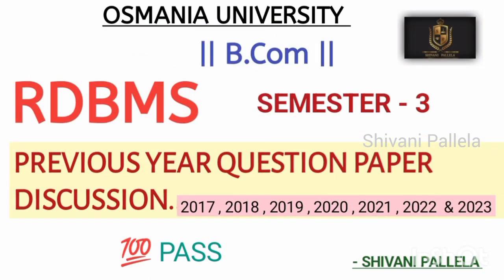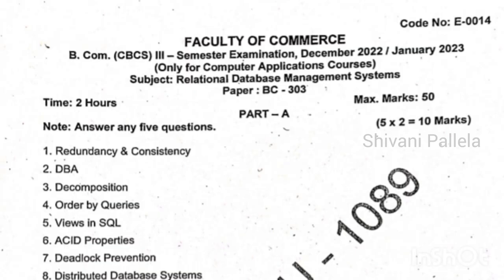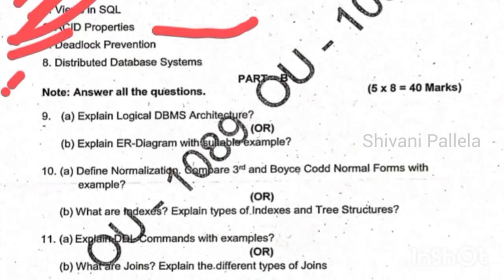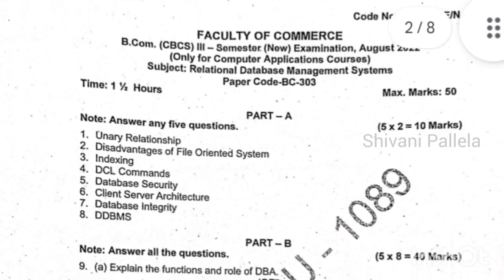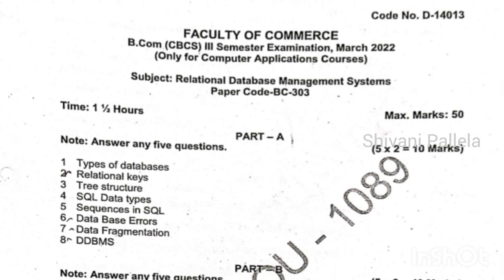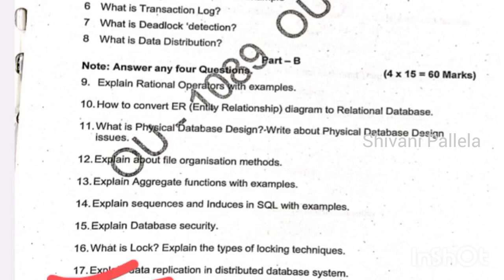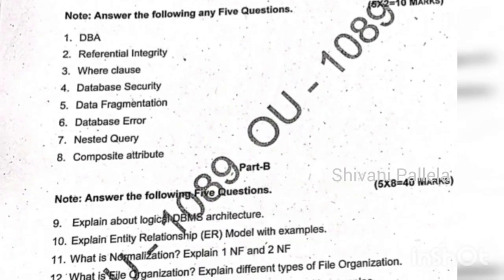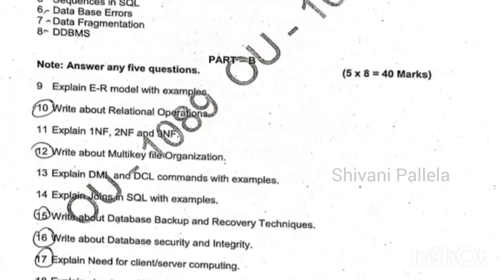RDBMS || PREVIOUS YEAR QUESTION PAPERS || 💯 PASS || SEMESTER - 3 || O.U || ‎⁨@shivanipallela⁩